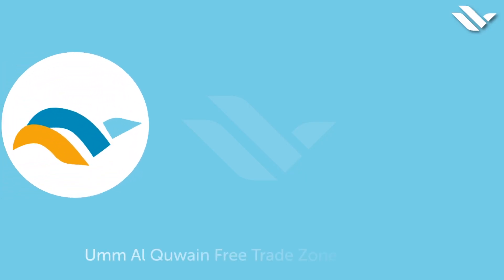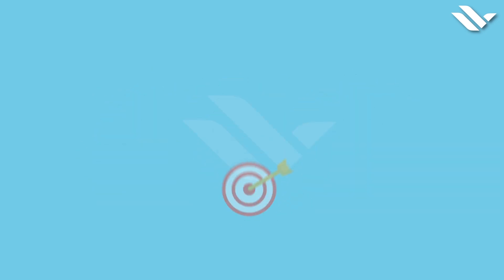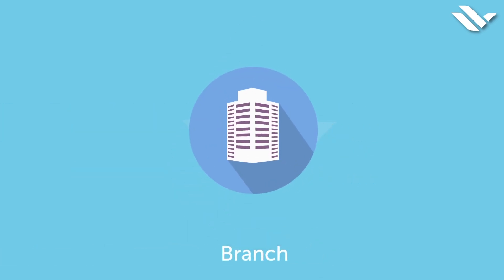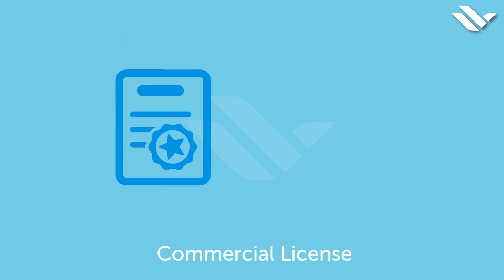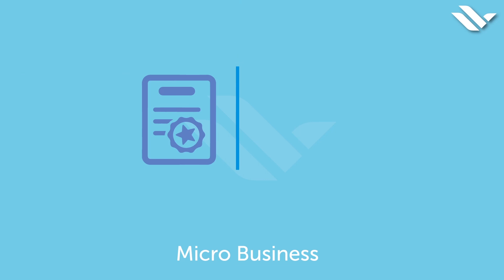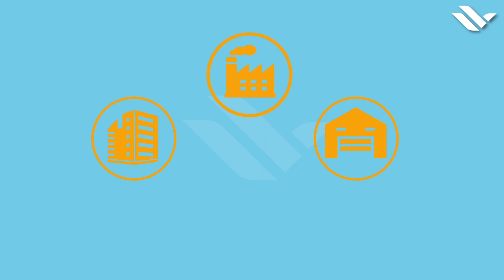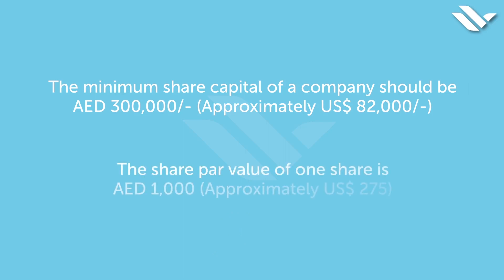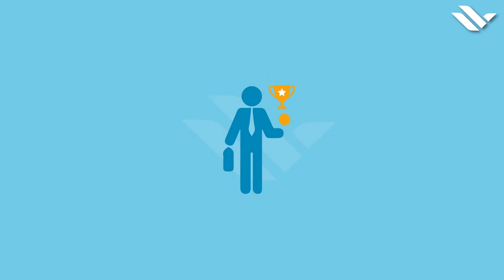Umm Al Quwain Free Trade Zone - How do we make it easy!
Umm Al Quwain Free Trade Zone offers tailored packages for your business requirements. From Startups to Industrial set-ups can be incorporated in no time at all.
We make it simple and easy to complete the process so that you can work towards making your brand a Global name.